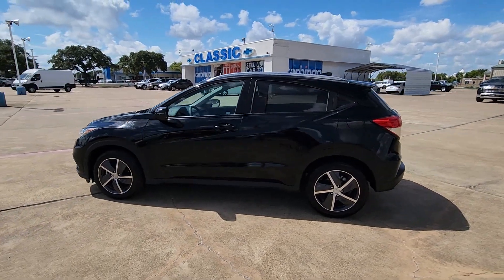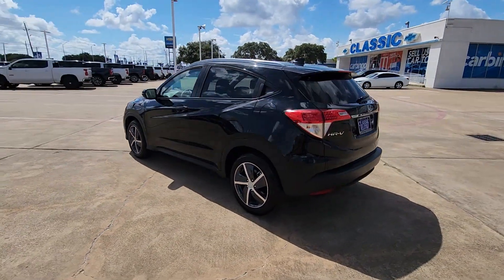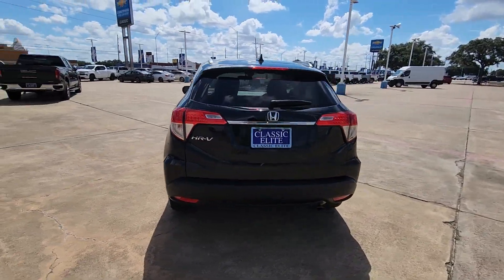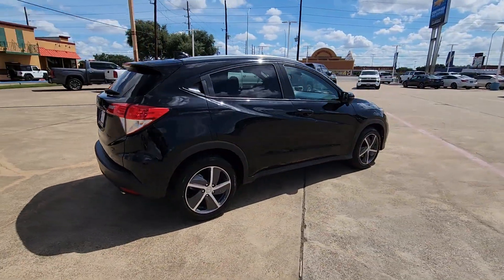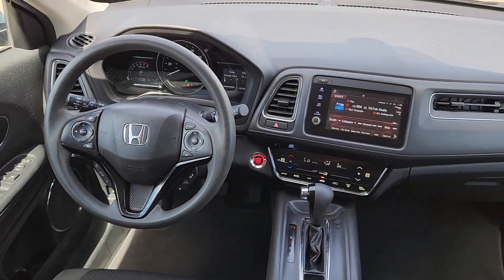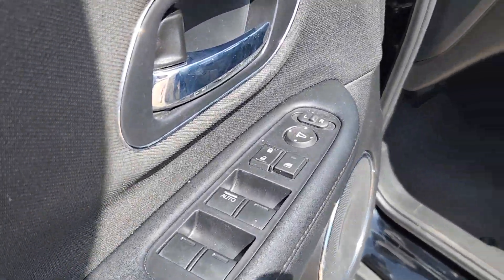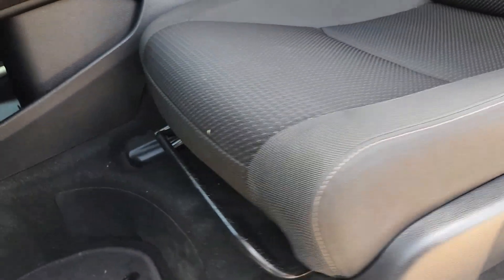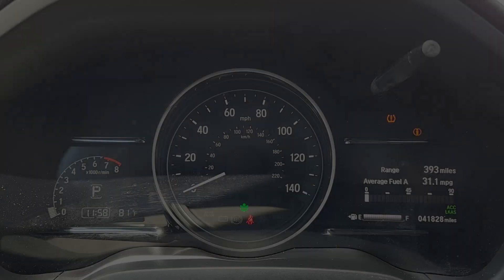2022 Honda HR-V Houston, Katy, Brookshire, Rosenberg, Sugarland WPNM742076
Crystal Black Pearl Used 2022 Honda HR-V EX available in 8100 S Texas 6, Houston, Texas at Classic Elite Chevrolet. Servicing the Houston, Katy, Brookshire, Rosenberg, Sugarland, TX. area.

CARFAX One-Owner. Clean CARFAX. Crystal Black Pearl 2022 Honda HR-V EX FWD CVT 1.8L I4 SOHC 16V i-VTEC *ONE OWNER* HR-V EX 6 Speakers Air Conditioning Automatic temperature control Brake assist Bumpers: body-color Delay-off headlights Driver door bin Driver vanity mirror Dual front impact airbags Electronic Stability Control Emergency communication system: HondaLink Exterior Parking Camera Rear Forward collision: Collision Mitigation Braking System (CMBS) + FCW mitigation Front Center Armrest Front fog lights Front reading lights Fully automatic headlights Low tire pressure warning Panic alarm Power door mirrors Power moonroof Power steering Power windows Radio data system Radio: AM/FM/HD Audio System (180-Watt) Rear window defroster Remote keyless entry Roof rack: rails only Security system SiriusXM Speed control Speed-sensing steering Steering wheel mounted audio controls Tachometer Telescoping steering wheel Tilt steering wheel Traction control.brbr28/34 City/Highway MPGbrbrbrWe proudly sell and service the Greater Houston Area. Including: Angleton Alvin Baytown Pasadena LaPort Texas City Channelview Humble The Woodlands Spring Conroe Spring Branch Memorial Cypress Jersey Village Katy Cinco Ranch Fulshear Bryan College Station League City Galveston Sienna Plantation Richmond Rosenberg El Campo Wharton Missouri City and Sugarland. Call to save money and time. At Classic Elite our motto is what we live by everyday. So Relax. and Enjoy the Difference.